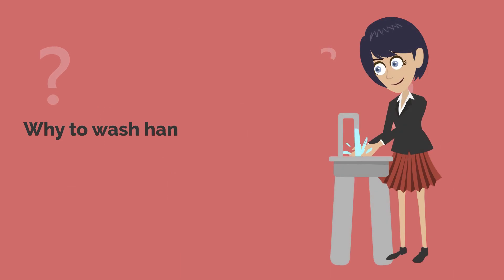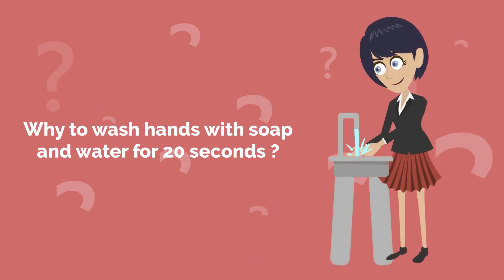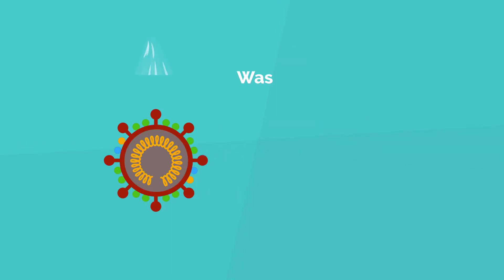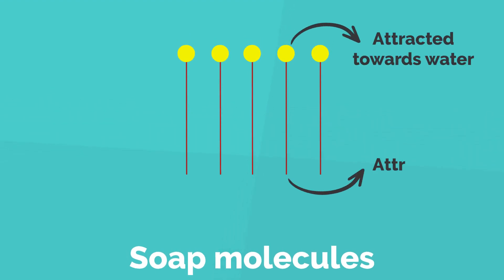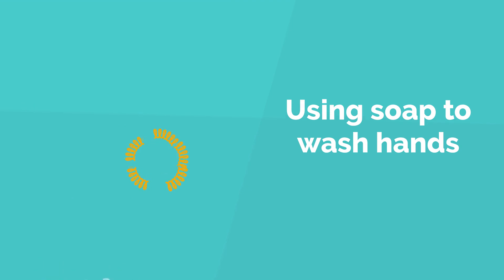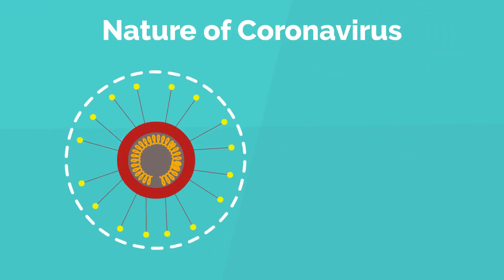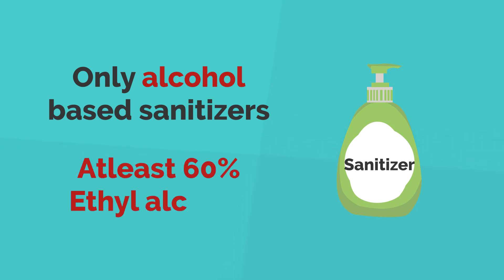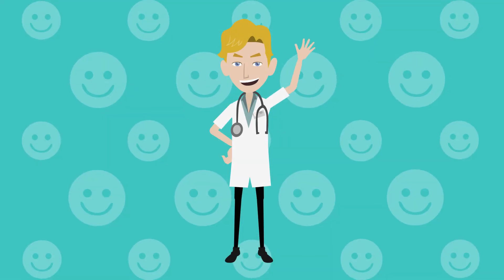How soap kills Coronavirus? Which sanitiser works best? Which is better: Sanitizer vs Soap & Water?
This is an animated video.

Plain old soap and water absolutely annihilate coronavirus. You've been told a thousand times: wash your hands to stop the spread of COVID-19. But why does this work so well? It has to do with the way the soap molecules are able to absolutely demolish viruses, like the coronavirus.

In this video, we dig into the science of how soap breaks down a coronavirus. Your hands, up close, are anything but smooth. With peaks and valleys, folds and rifts, there are plenty of hiding places for a virus to stick. If you then touch your face, the virus can infect you. But there are two extraordinarily simple ways you can keep that from happening: soap and water, and hand sanitizer. So which is better?

This short video depicts why it is important to wash hands with soap and water for a specific duration of 20 seconds to protect against Corona virus. We also discuss which sanitizers are effective against COVID 19.

Sanitizers should be evaluated based on the percentage of alcohol they contain and thus not all sanitisers should be useful to kill Coronavirus.

And then if you have a choice of using a hand sanitiser vs soap and water, what should you use?